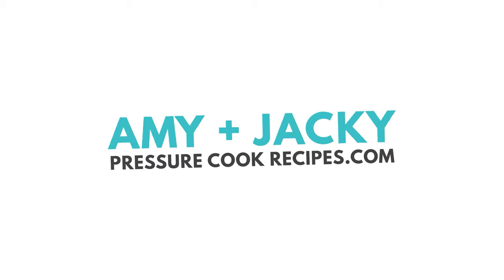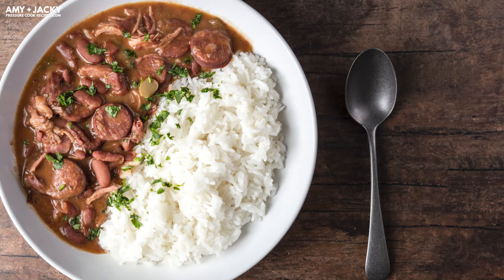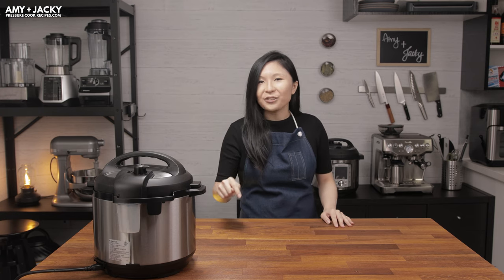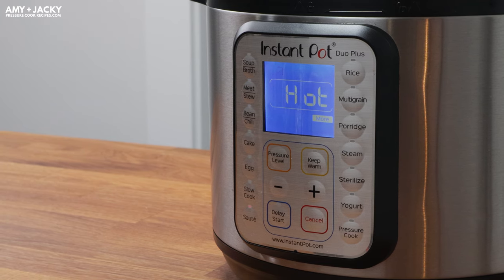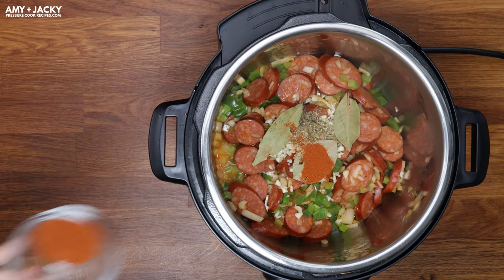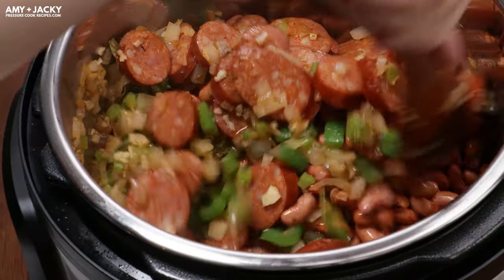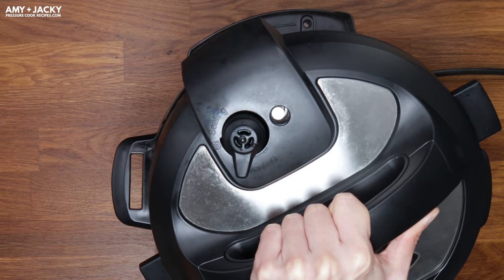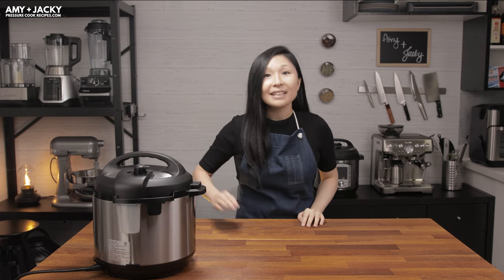Easy Instant Pot Red Beans and Rice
Learn How to Cook Easy Instant Pot Red Beans and Rice (Pressure Cooker Red Beans and Rice) with a handful of common nutritious ingredients! You'll love the hearty red beans and rice with sausage bursting with complex flavors & textures. *Full Recipe

You’re invited to cook with us as we share some Easy, Comforting & Delicious Instant Pot Recipes using simple pantry ingredients.

What is Red Beans and Rice?
Red Beans and Rice Recipe is a classic Louisiana Creole dish - a delicious southern favorite!

It's mainly made of red kidney beans, the Cajun holy trinity (bell pepper, onion, & celery), smoked ham bone, sausage, and spices.

The red beans are broken down into soft creamy texture to create a flavorful, hearty textured gravy served over fluffy rice.

Cooking Red Beans and Rice in Instant Pot make this easy meal even easier with hands-off cooking! You don't need to watch the pot simmer for hours on the stove. Enjoy~

Happy cooking & Keep smiling! :)

🍳 TOOL:
Instant Pot Duo Plus 60 (6 Quart)

RESOURCES